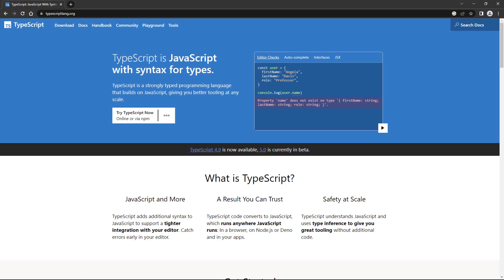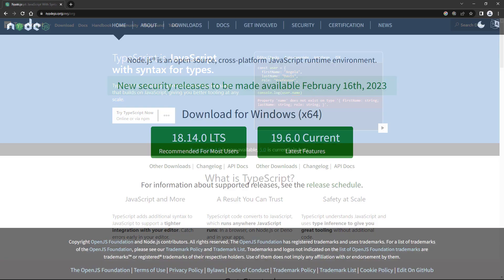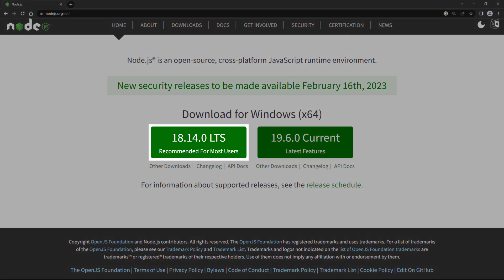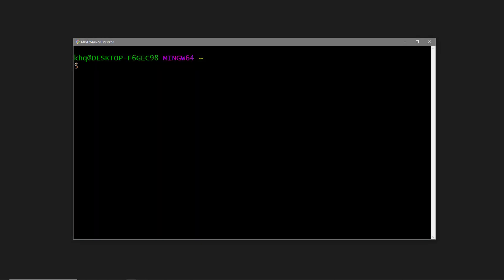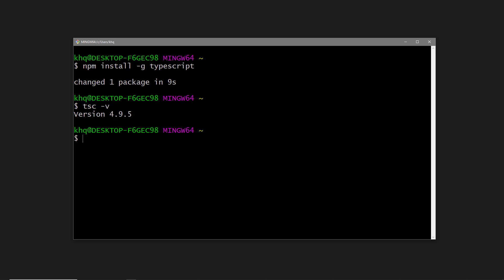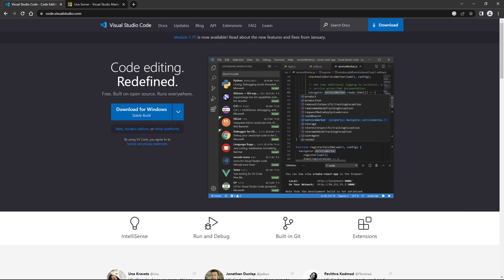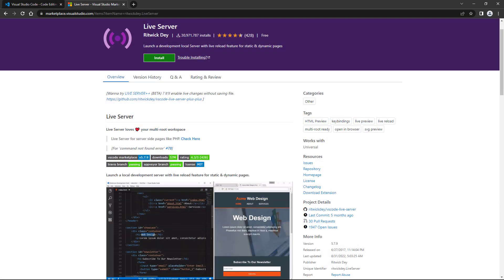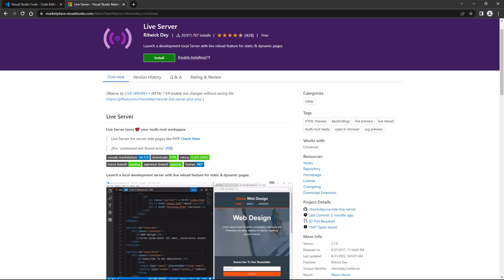#02 - Development Environment | TypeScript Tutorial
In this TypeScript tutorial we install the TypeScript compiler and set up our workspace for the course.